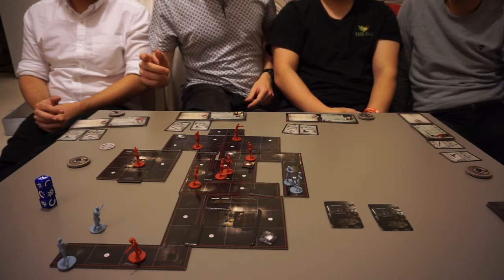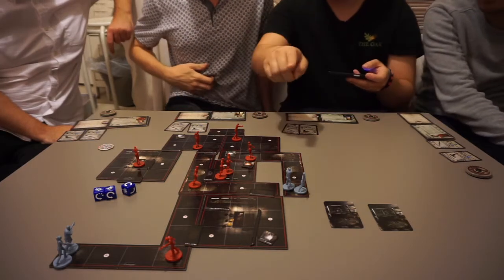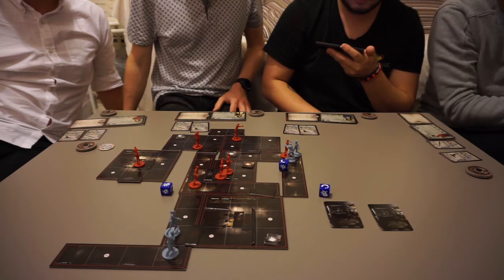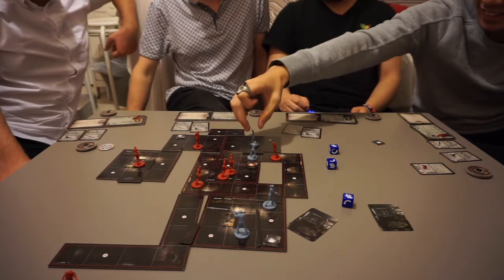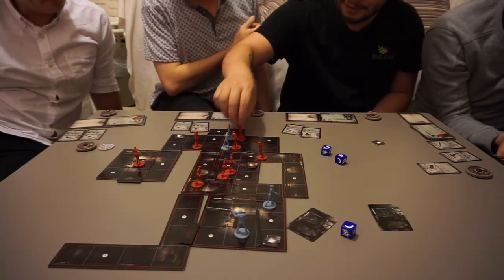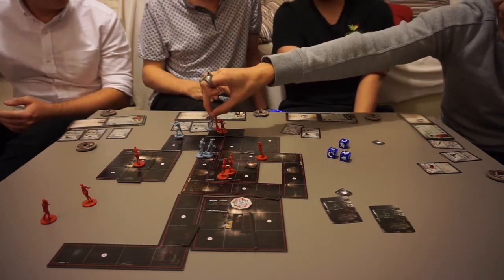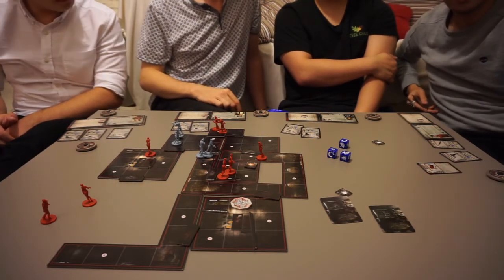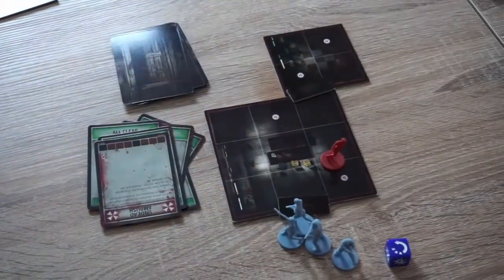Resident Evil 2 - The Boardgame - Scenario 1 - RCPD!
This video is a multiplayer play of the resident evil board-game by steam-forged games!